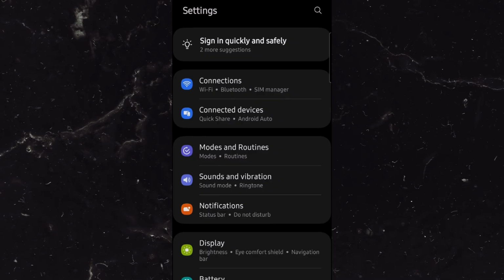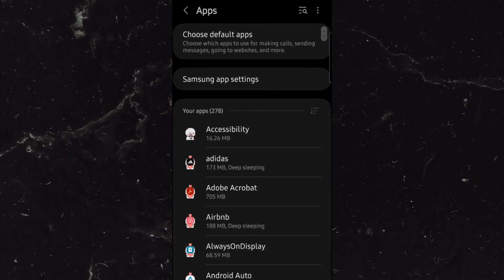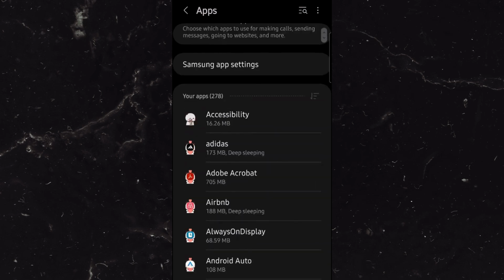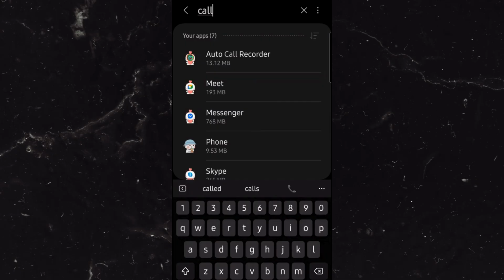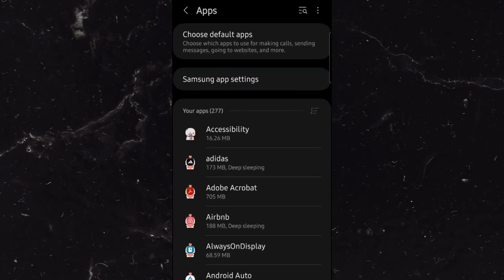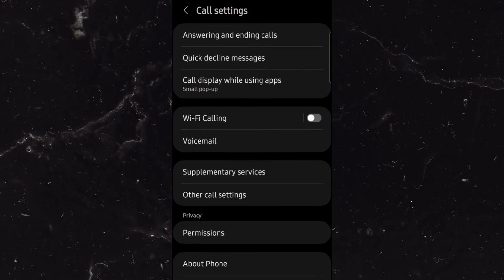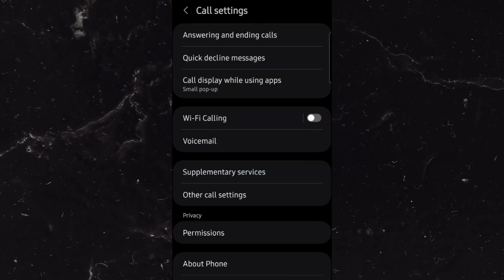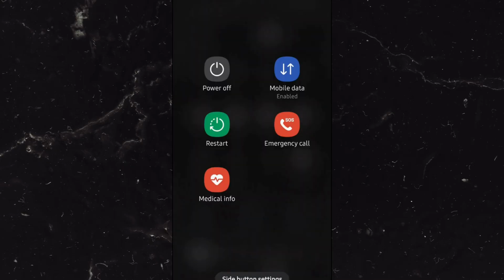How to Delete Automatic Call Recorder on Android (2026) — Step-by-Step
How to delete automatic call recorder on Android in 2026 — this guide shows how to remove or disable built-in and third-party call recording apps safely.

This tutorial covers Android system recorders, app-based call recorders, permission removal, and region-based limitations.

You’ll learn how to stop recordings completely and delete saved files.

• Where call recordings are stored
• How to disable automatic call recording
• Removing third-party recorder apps
• Permission and privacy settings
• Verifying recording is fully off

MINI-FAQ

Why does my Android record calls automatically?

Can call recording be fully deleted?

Does region affect call recording options?